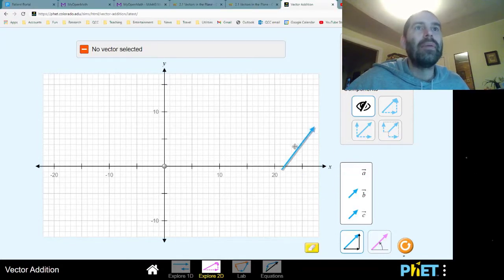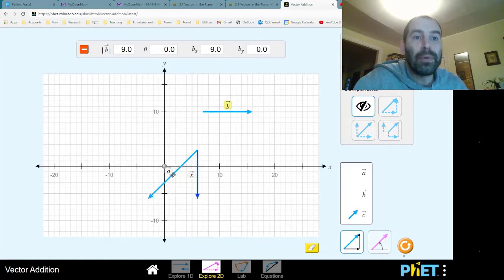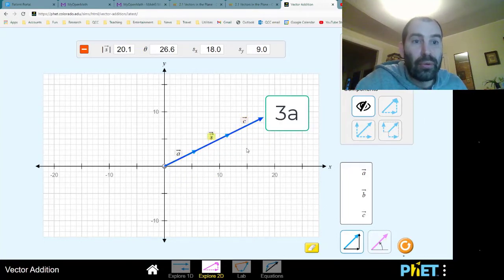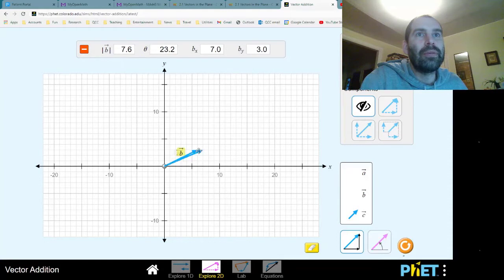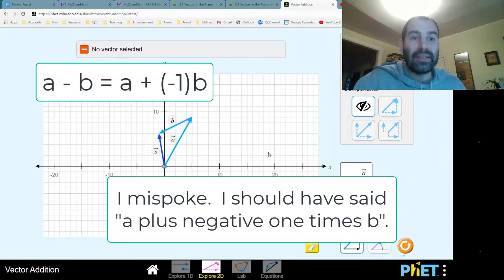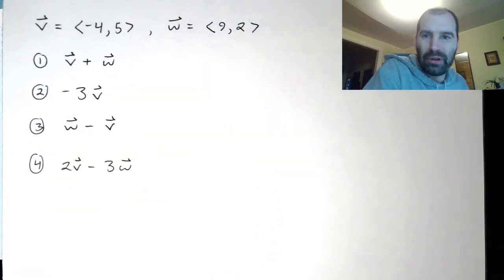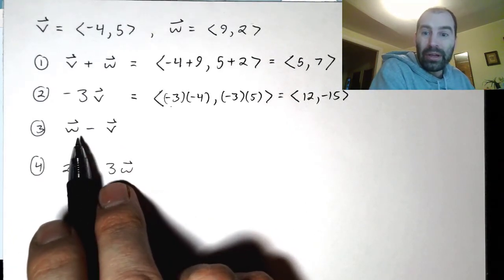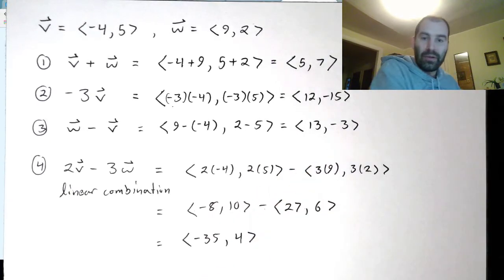Algebra of Vectors (addition, subtraction, and scalar multiplication)